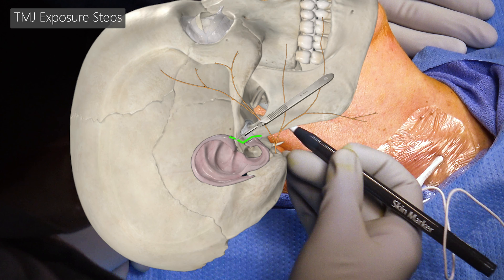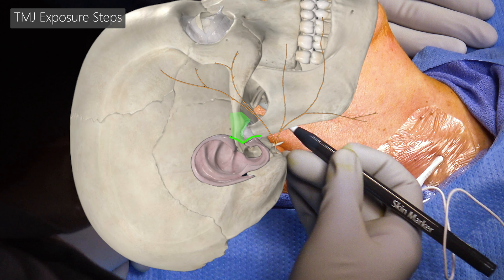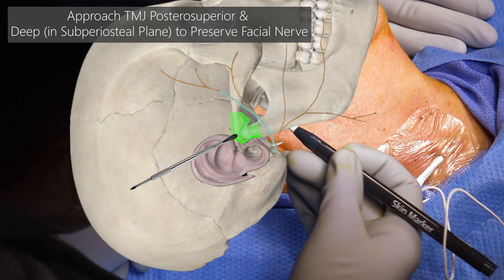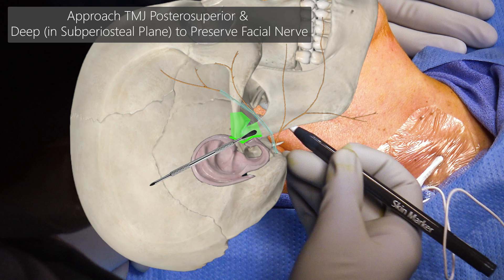[OMFS Key Concepts] TMJ Reconstruction & Facial Nerve Anatomy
Welcome to a deep dive into the intricate world of TMJ (Temporomandibular Joint) reconstruction surgery! 🏥💡 In this Key Concepts lecture, we'll explore the surgical approach to TMJ reconstruction, unraveling the complexities and nuances involved in restoring this crucial joint.  This is a highlight from full length surgery video on Bilateral TMJ Reconstruction with custom prosthesis (Stryker TMJ Concepts) by Dr. Daniel Hawkins DMD, FACS.

🔍 Key Topics Covered:

TMJ Reconstruction: Understand the surgical techniques employed in TMJ surgical approach from preauricular crease.

Facial Nerve Anatomy: Delve into the intricate pathways of the facial nerve to avoid injury during surgery.

💼 Who Should Watch:

Aspiring and practicing oral and maxillofacial surgeons
Medical professionals eager to expand their knowledge on TMJ disorders and facial nerve anatomy

Students and enthusiasts fascinated by the intersection of surgery and facial anatomy

🎓 What You'll Gain:

In-depth insights into TMJ reconstruction surgical approach and key anatomic landmarks for facial nerve to avoid devastating facial nerve injury

Knowledge is power, and we're here to empower you in the world of TMJ reconstruction surgery! 🌐✨